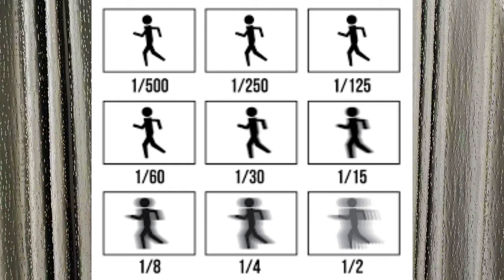why slow motion video quality is bad while recording from the phone || fact ki bate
so hello guys aj is video me ham dhekne wale h ki slow motion video quality is not good while recording from the phone so lets get started

Super slow motion captures 960 frames per second so needs sufficient light to show clear video compared with normal video at 30fps and low motion video at 240fps. If you record a super slow motion video in dark areas noise may occurs.
It means Super Slow motion use very fast shutter speed. In comparison with normal video, Super slow motion use short exposure time and high sensitivity in the same illumination.
Streaks on Super slow motion video are caused by flicker of light source. As Super slow motion use very fast shutter speed, a flash of light that is invisible to the human being is recorded on the camera. And it appears shape of line in the characteristics of the camera(CMOS) sensor.

links to buy this monitor👇👇

how I get google nest mini 2nd gen in 699₹ only😲😲|| unboxing google nest mini 2nd generation